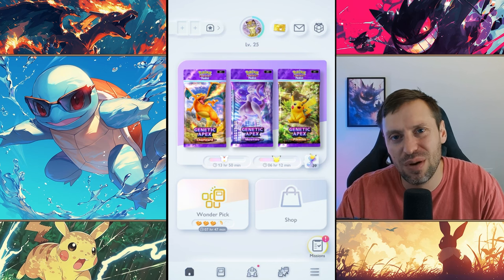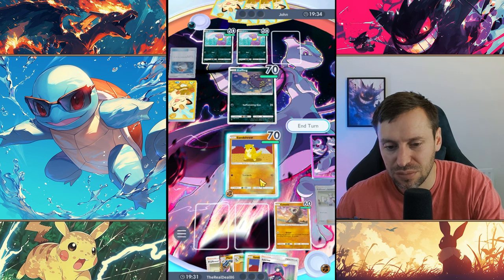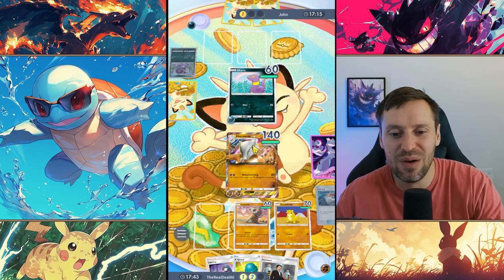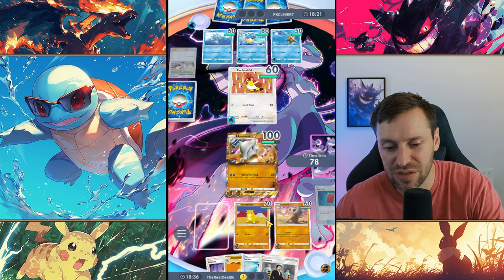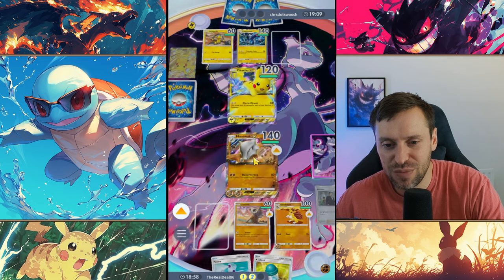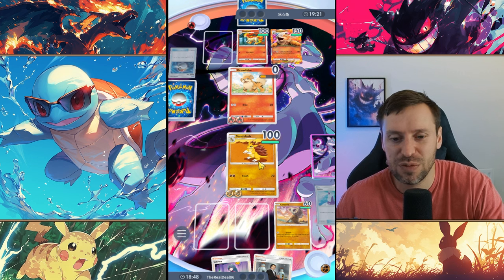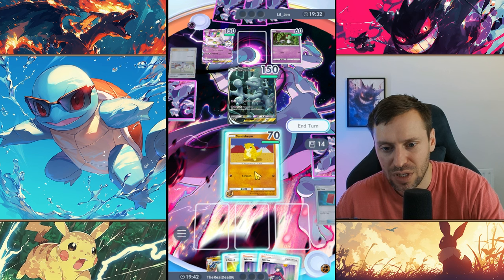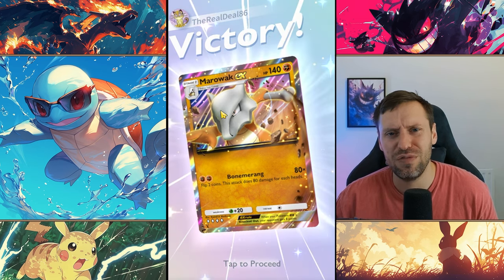WE JUST CAN'T LOSE with this Marowak deck :Pokemon Pocket